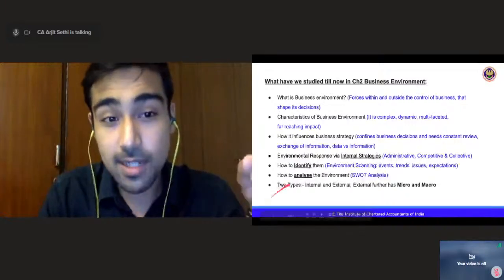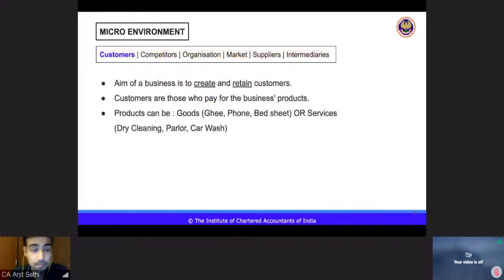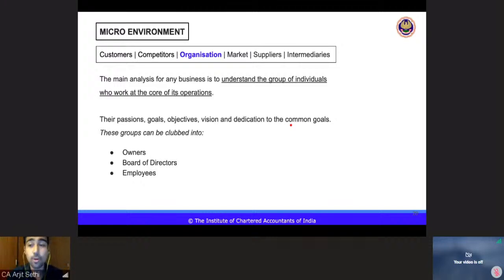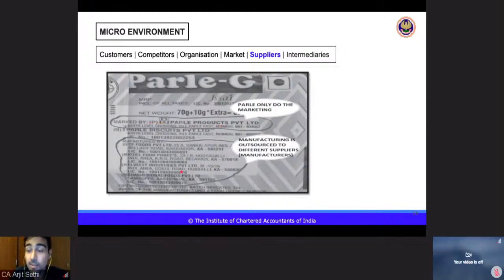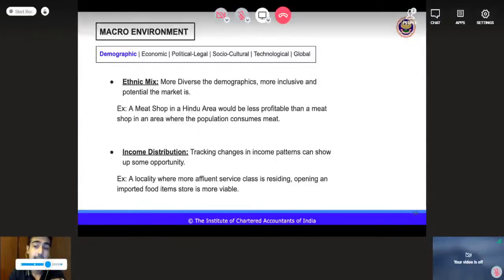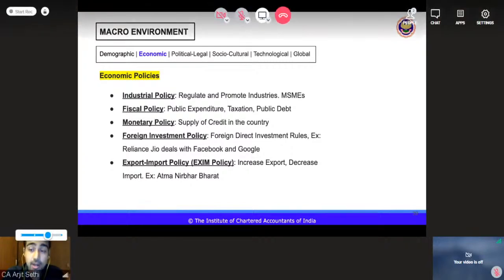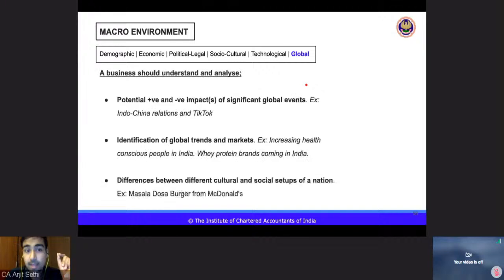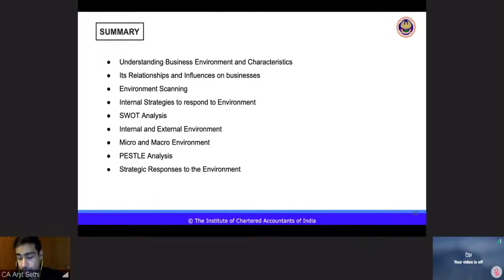Foundation: Paper 4 part II: Business and Commercial Knowledge: Afternoon session- 01.09.2020